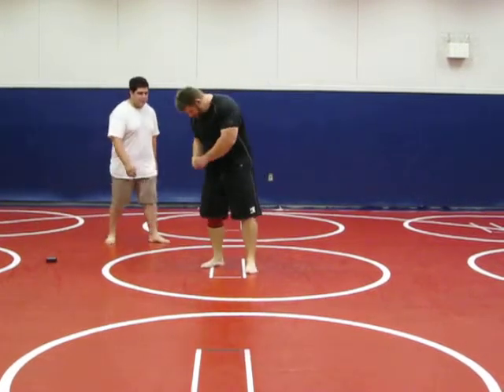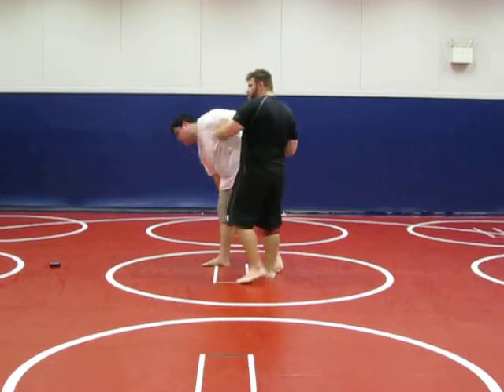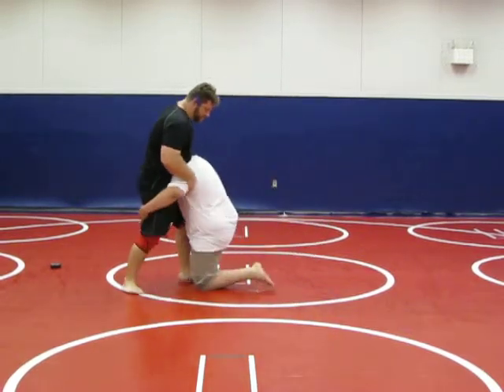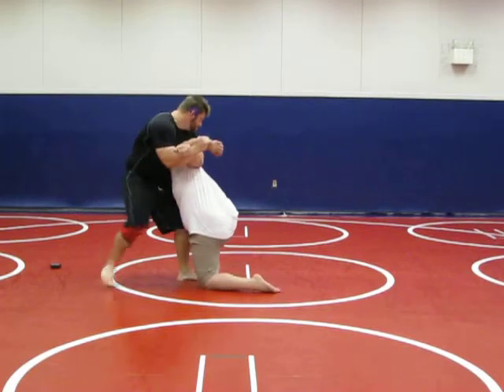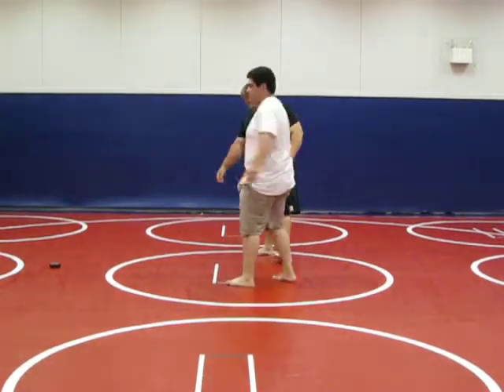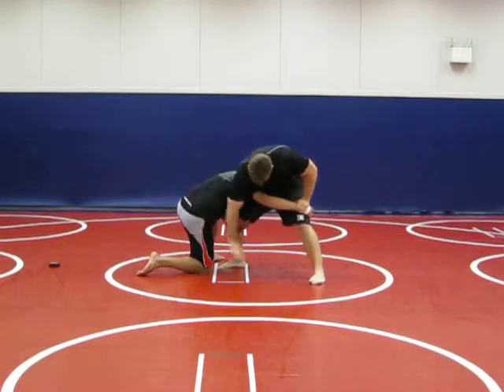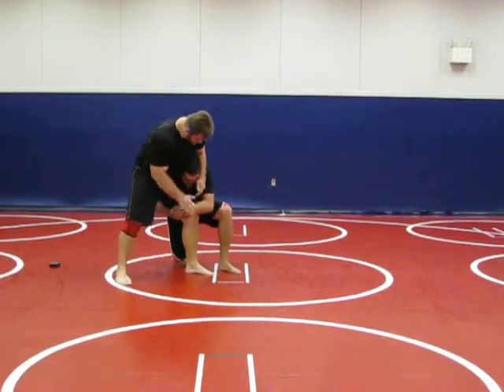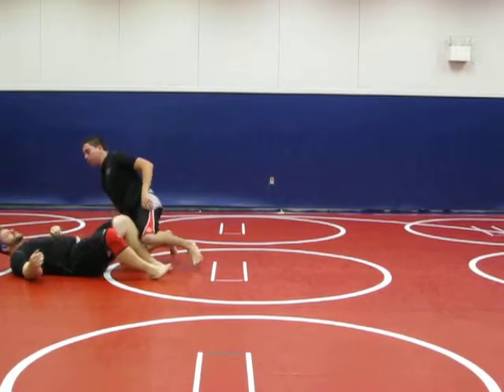Modesto Grappling Club Instr. #57: Standing Kimura; Front And Rear attacks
Standing Kimura; Front And Rear attacks